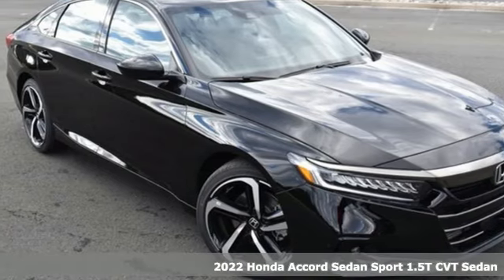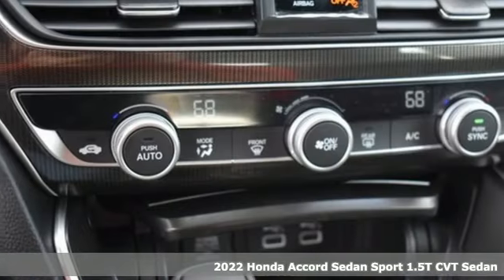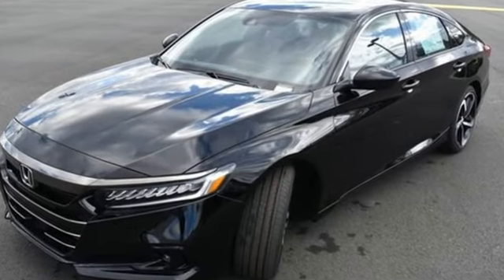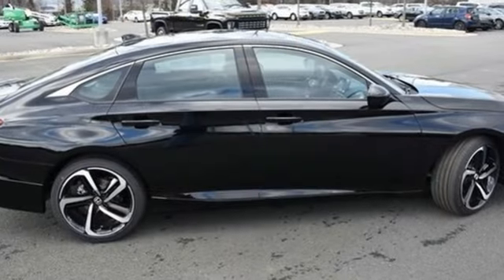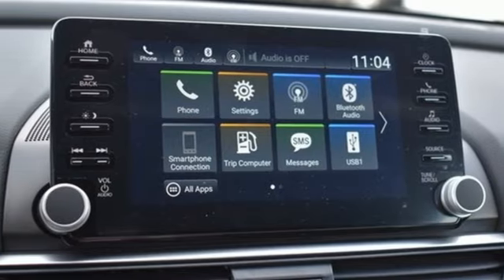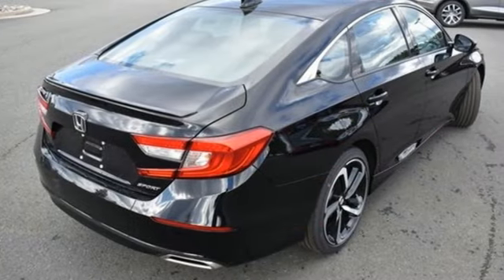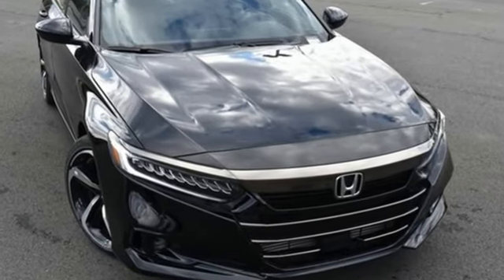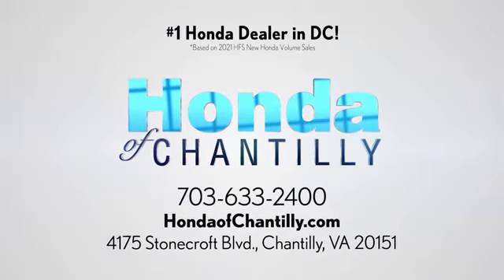New 2022 Honda Accord 1.5T Washington DC MD Chantilly, DC HCNA087815 - SOLD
Year: 2022
Make: Honda
Model: Accord 1.5T
Trim: Sport
Engine: 1.5T I4 DOHC 16V Turbocharged VTEC
Transmission: CVT
Color: Black
Interior: Black
Stock #: HCNA087815
VIN: 1HGCV1F34NA087815
Crystal Black Pearl 2022 Honda Accord 1.5T Sport CVT 1.5T I4 DOHC 16V Turbocharged VTEC ABS brakes, Active Cruise Control, Alloy wheels, Electronic Stability Control, Front dual zone A/C, Illuminated entry, Low tire pressure warning, Remote keyless entry, Traction control.brbrbr29/35 City/Highway MPG We make every effort to provide accurate information but please verify options and price with management before purchasing. All vehicles are subject to prior sale. All financing is subject to approved credit. Dealer installed options are additional. Stock photo colors, options and trim levels may vary. Not responsible for typographical errors. Published price subject to change without notice to correct errors and omissions or in the event of inventory fluctuations. Vehicle offers/prices & internet price quotes valid for 48 hours from initial posting date, subject to change by dealer/manufacturer without notice. Vehicles may be in transit to dealer. Vehicle photos may not match exact vehicle. Please call to confirm availability status. All prices exclude taxes, title, license, and a $899 documentation fee. Model tested with standard side airbags (SAB). Government 5-Star Safety Ratings are part of the National Highway Traffic Safety Administration (NHTSA). New Car Assessment Program **Based on model year EPA mileage ratings. Use for comparison purposes only. Your mileage will vary depending on driving conditions, how you drive and maintain your vehicle, battery pack age/condition, and other factors.

Address:
4175 Stonecroft Boulevard